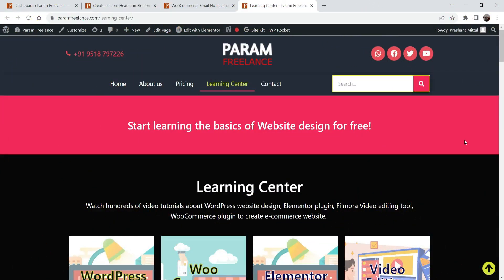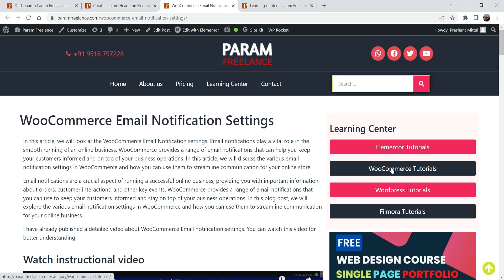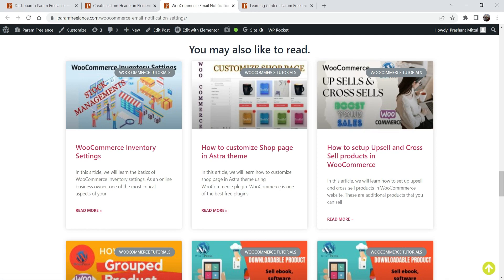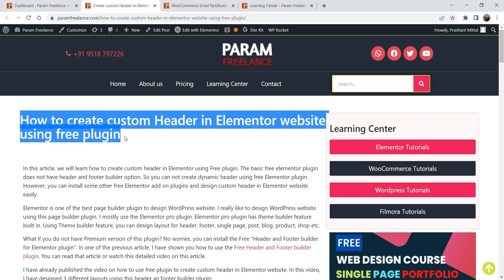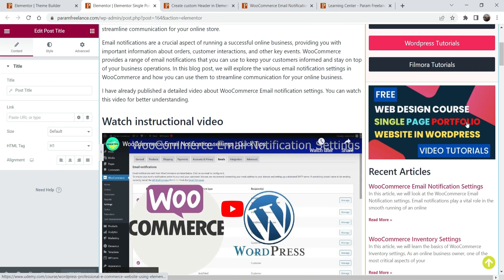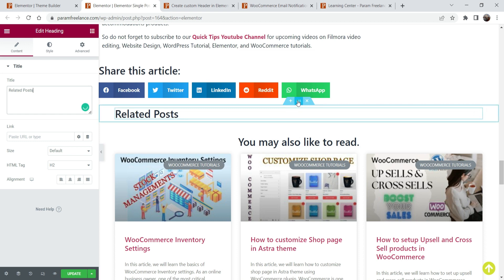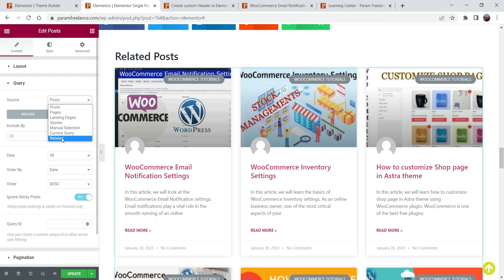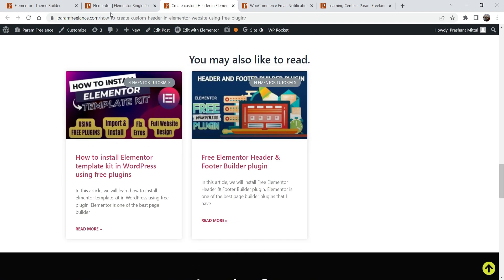How to add related post section in Elementor | Elementor related posts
In this video, I will show you how to add related post section in Elementor. I am using Elementor pro plugin in this video. We will add related post section on a single post template using Elementor theme builder. Elementor related posts will be better option to engage your viewers on the website for longer time. Elementor pro plugin has Posts element which will be used to show posts from the same category. So you do not need to add it manually on each post page.

Related posts section will show the posts from the same category or posts using the same tags.

👉 Topics covered in the video:
➤ How to add related post section in Elementor
➤ Elementor related posts
➤ How to show related category posts using elementor

I hope that this video about How to add related post section in Elementor.